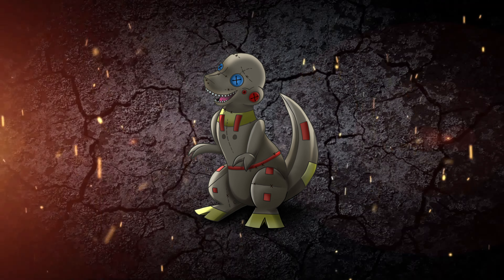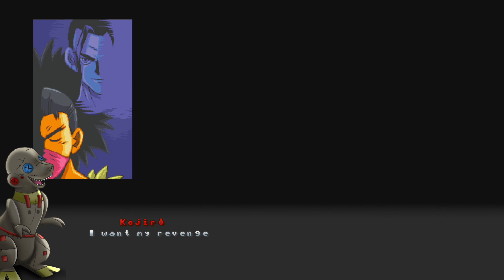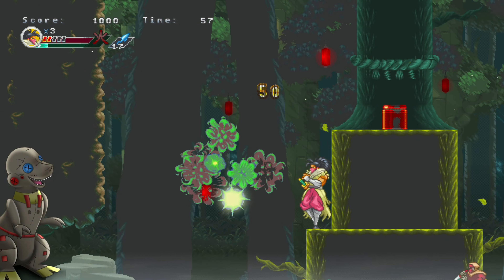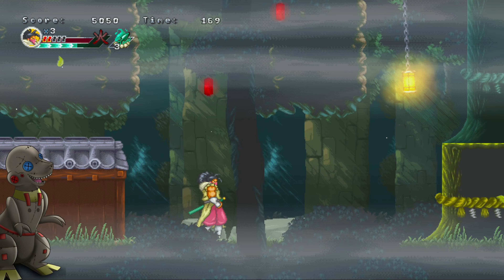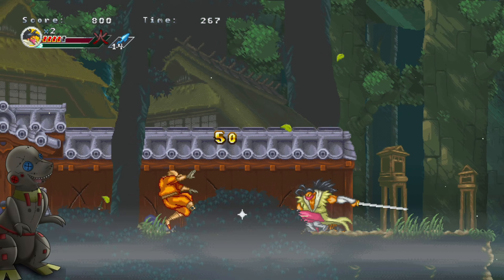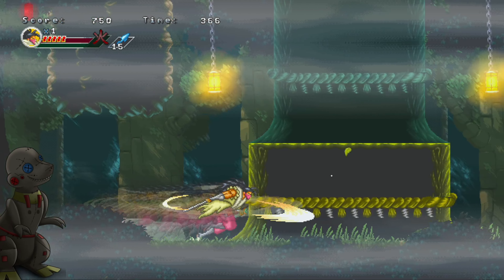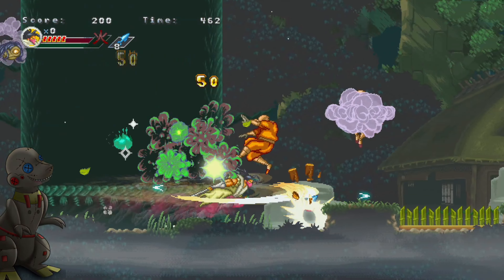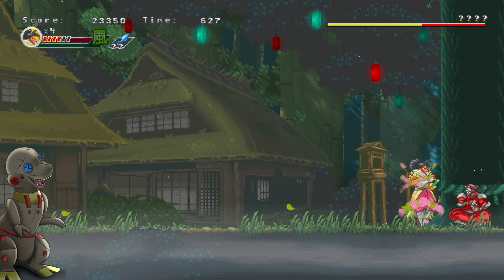Why did This game take 20 years to get a sequel ?!? - Ganryu 2 Dino Review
This game took 20 years to get a sequel - Ganryu 2 Dino Review

My Channel Goals:
Member Goal: . 12% 12/100

52 Views - Apr 2, 2024

52 Views - Apr 2, 2024

52 Views - Apr 2, 2024

52 Views - Apr 2, 2024